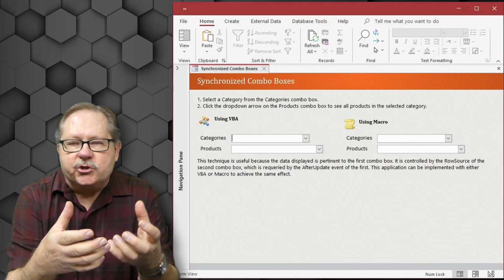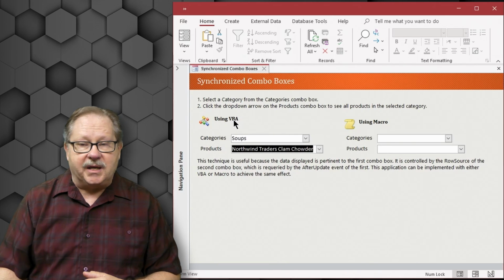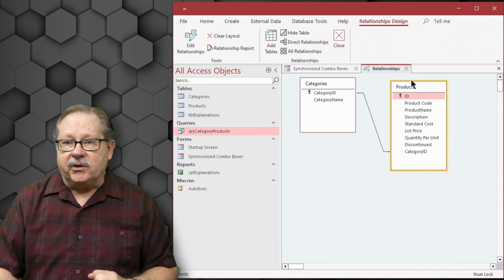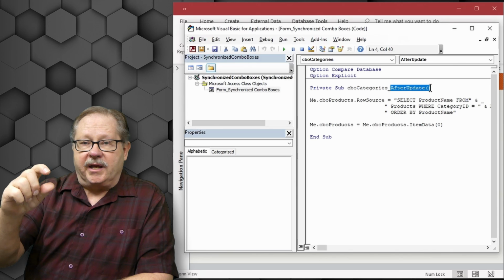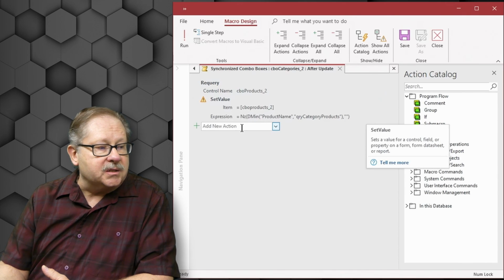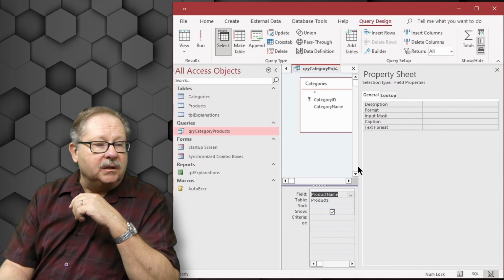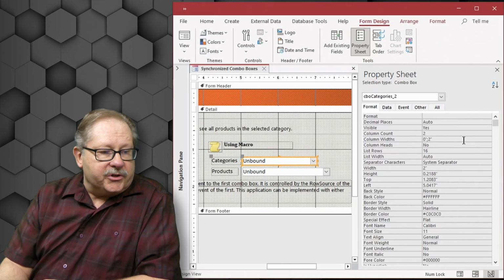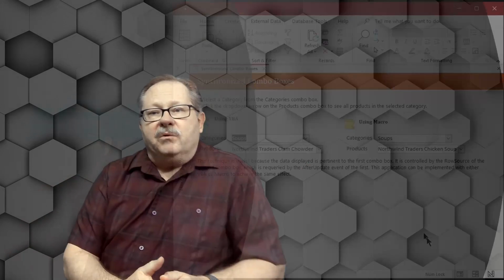Streamline User Selection with Synchronized Combo Boxes in Microsoft Access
In this video tutorial, you will learn how to synchronize two different combo boxes in Microsoft Access to streamline user selection and data filtering. This technique can be applied using either VBA code or embedded macros. We will walk you through the process step-by-step and demonstrate how both methods produce the same result.